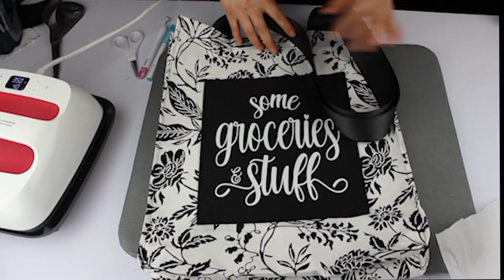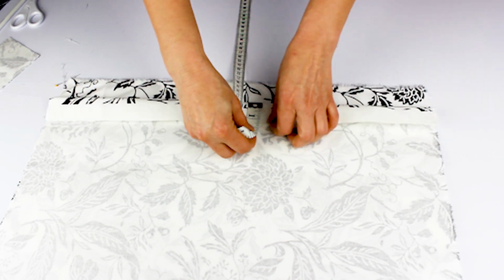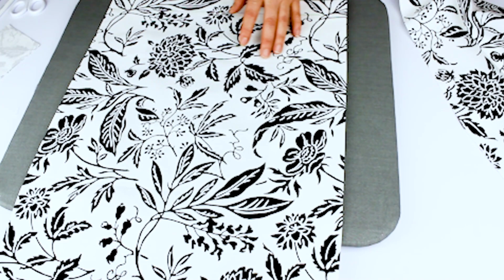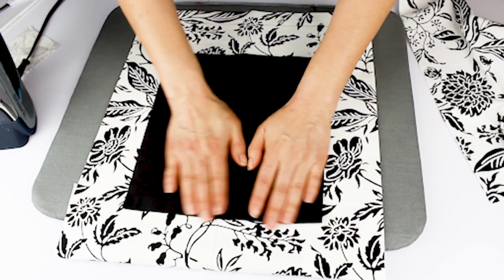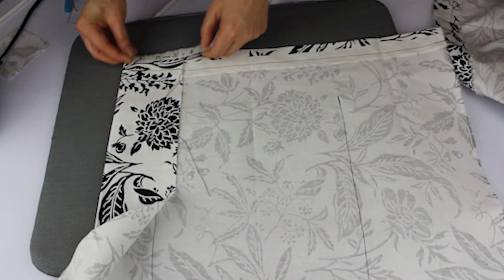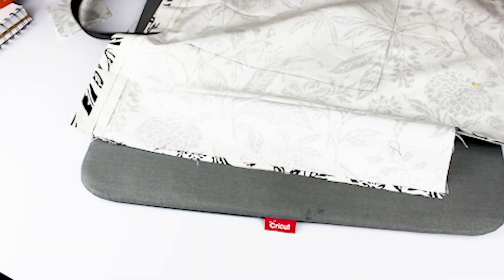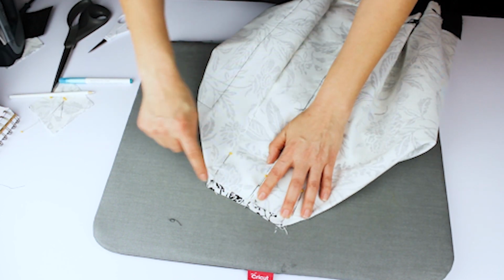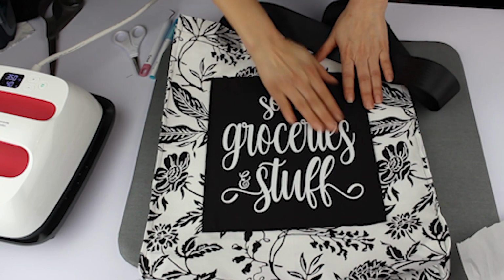DIY Reusable Heavy Duty Grocery Bag | How to Make The BEST Shopping Tote Bag. [SUPER EASY]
[EASY DIY] Reusable and Heavy Duty Grocery Bag.

With this tutorial, you are going to learn how to sew a heavy duty grocery bag. This grocery bag it’s going to be beautiful, roomy and perfect to carry heavy stuff. Like for example several bottles of wine lol… or milk!!!

The only materials you need are:

2 Pieces of 23” by 22” of Duck Fabric the color of your choice
1 Piece of 10 ½” by 12” of Duck Fabric for the pocket or Cotton fabric if you wish to customize it with iron on.
2 Yards of 1” or 2” of webbing straps. I am using 2” seat belt webbing from Scrappy Camel

If you with to customize: Iron On Vinyl

Thread cutter
Tape measure
Washable fabric pen

for more tutorials and FREE patterns and files.